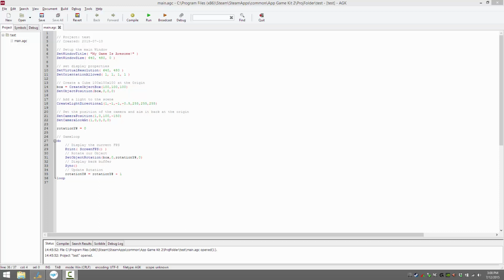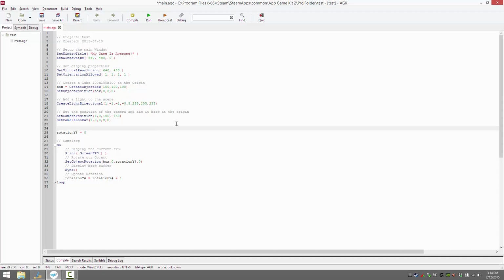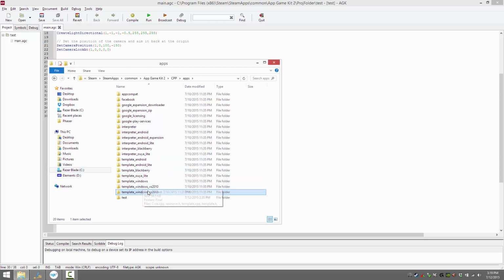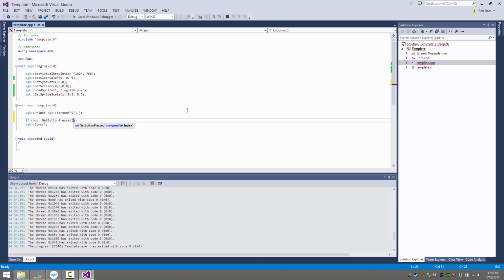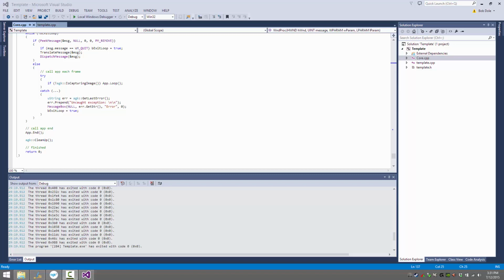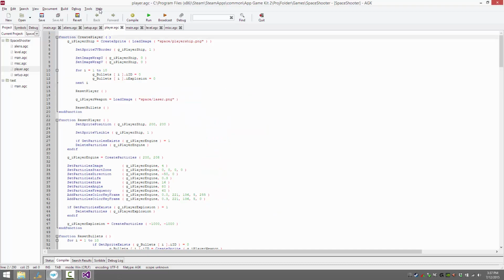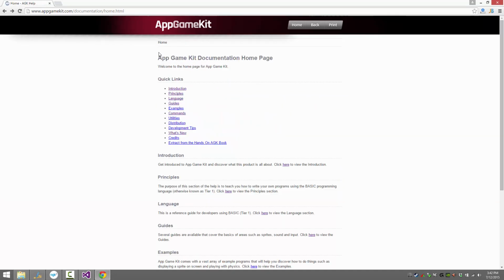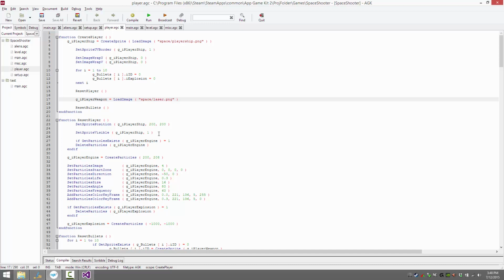A Closer Look at the AppGameKit2 Game Engine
Another in the GameFromScratch.com Closer Look At Series ), we take a look at AppGameKit 2.  This is a cross between a review, overview and getting started guide, that gives you an idea of whether a game engine is right for you.

AGK2 is a cross platform 2D/3D game library that can be programmed in BASIC or C++.  It targets Mac, Windows, Android, iOS and Blackberry devices and can be run on Mac and Windows.

This video takes a look at whats included in AGK, what sample code looks like, the tools, documentation, etc... available.